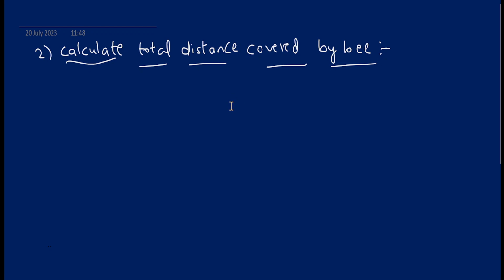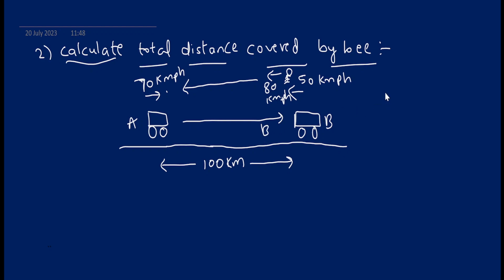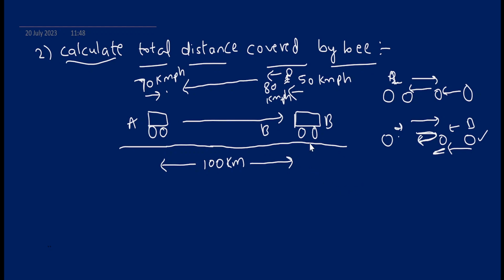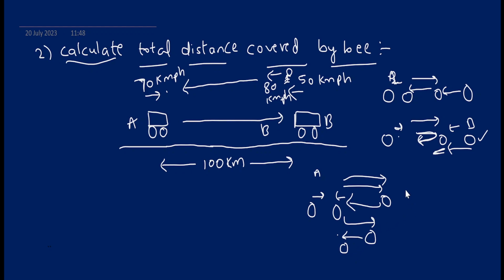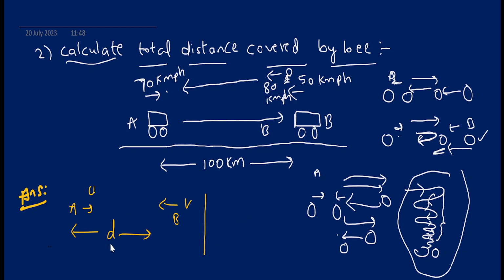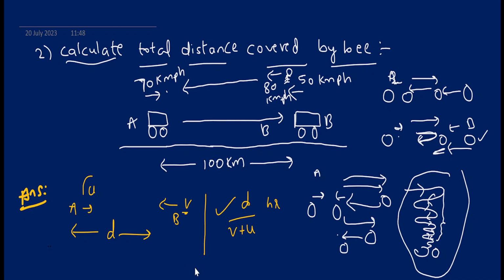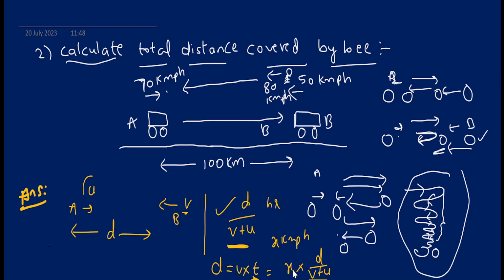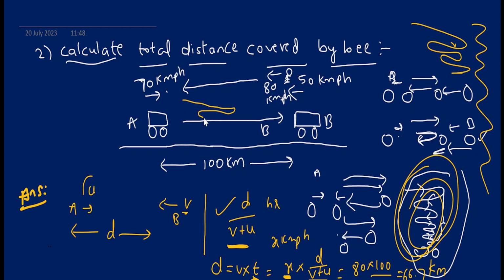Puzzle: Journey of the Bee - Calculating Total Distance Traveled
Step into the fascinating world of puzzles as we embark on a captivating journey alongside a busy bee. In this intriguing video, we present you with the brain-teasing challenge of calculating the total distance traveled by the bee during its unique adventure
Join us in deciphering the puzzle's premise and clues, and put your analytical skills to the test. Can you follow the bee's flight path and accurately determine the total distance it covers?
Through visual aids and clear explanations, we guide you through the process of breaking down the puzzle and exploring various strategies to arrive at the solution. Engage your mathematical thinking and logical reasoning as you navigate through the bee's flight pattern.
This puzzle offers an enjoyable exercise in problem-solving and encourages you to think outside the box. Suitable for puzzle enthusiasts and curious minds alike, this video provides an intellectual challenge that is both entertaining and stimulating.
Unlock the mystery of the bee's journey and calculate the total distance traveled with us. Let's embark on this exciting puzzle-solving adventure together and celebrate the joy of cracking complex problems with creativity and ingenuity.